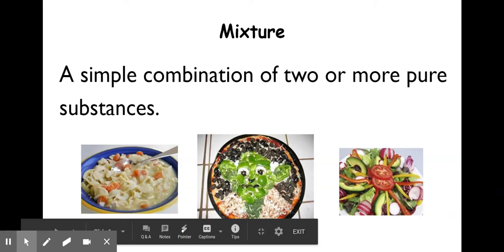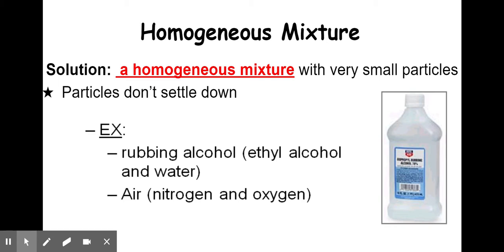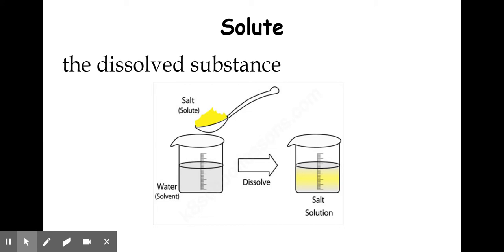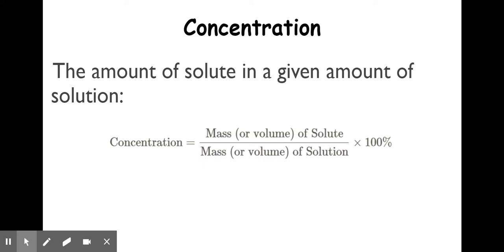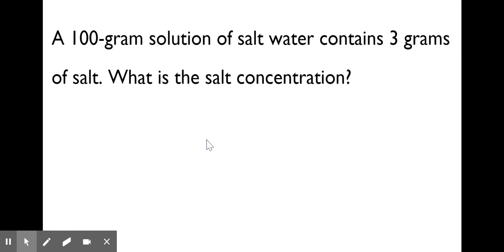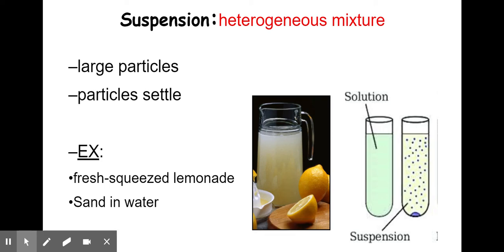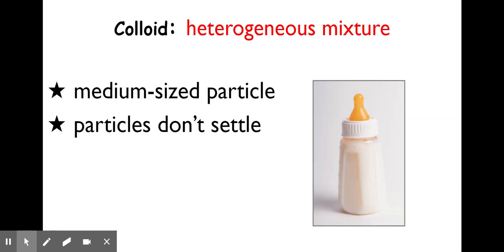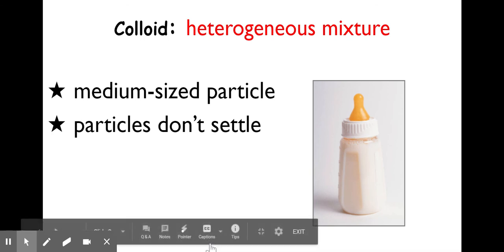Mixture - Solution, Suspension. and Colloid